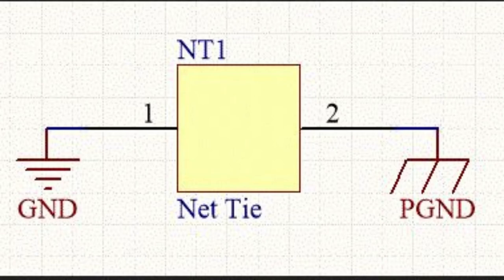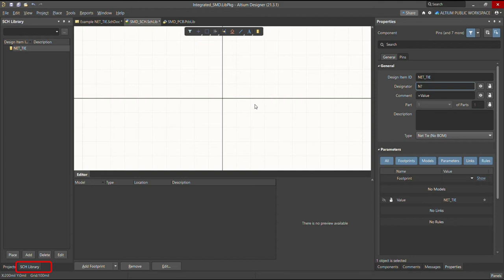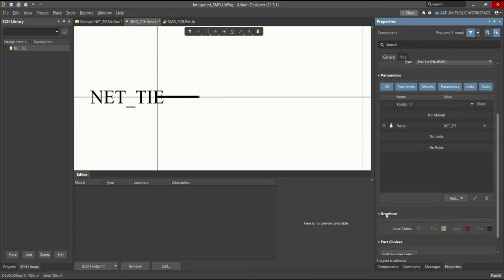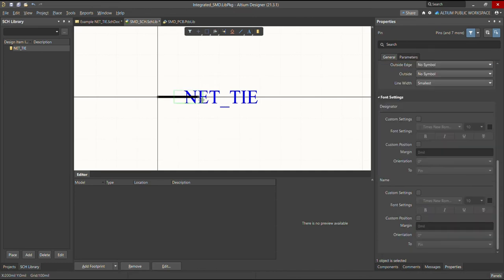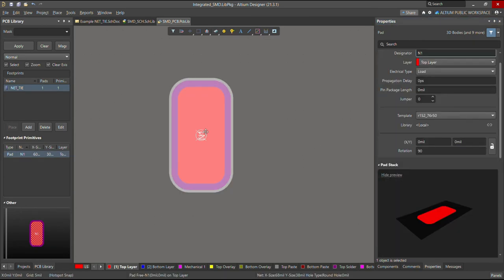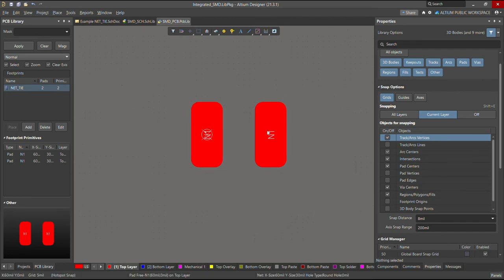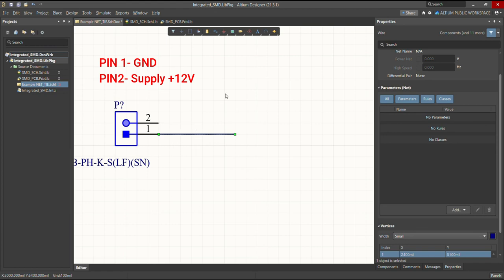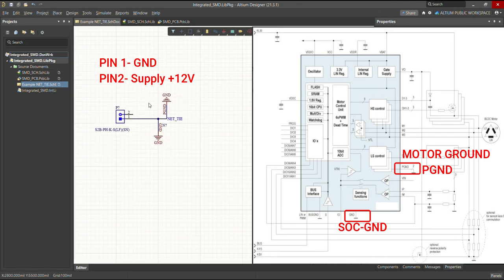Altium Designer Tutorial 10 : How to create & use Net_Tie Symbol and footprint in AD 21 Library.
0:00 Introduction to Net-Tie.
1:33 How to create Net-Tie Symbol in Altium Designer 21.
6:03 How to create Net-Tie Footprint in Altium Designer 21.
10:24 How to Integrate Net-Tie Symbol & Footprint in Altium Designer Integrated Library.
10:45 Where to connect Net-Tie in Schematic and Respectively in Layout.

There are two types of NetTies, Net Tie and NetTie (In BOM). Each type is available on the pulldown options for Type in the Component Properties dialog. When using a NetTie, the component schematic symbol graphic is attached to a specific type of footprint containing copper features connecting (shorting) the pads together. Net connectivity between the
schematic symbol pins and PCB footprint pads is established in a customary way; however, no line item will appear for this component in the Bill Of Materials (BOM). Using the NetTie (In BOM) allows materials to be called out in the BOM.
The simplest form of a nettie is a two-pin component associated with a two-pad footprint in which the pads are connected together with copper features.
As with other schematic symbol types, the display of symbol pin designators and display names are optional, schematic wiring between pins determines net connectivity, and there is pin-to-pad connectivity established between the schematic and PCB. The graphic for a NetTie component is arbitrary and in some cases unnecessary. For instance, a two-pin Net Tie component may be represented to look like a piece of wire in a schematic sheet (totally hiding its existence).